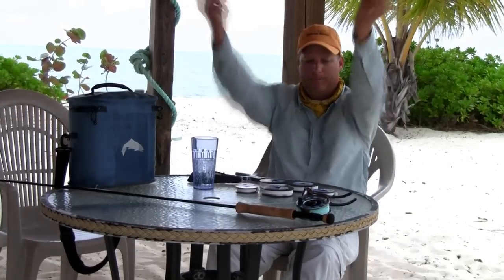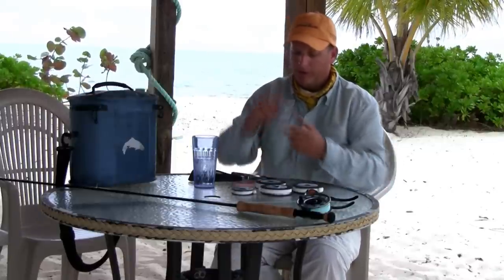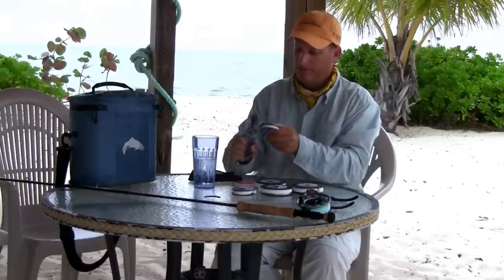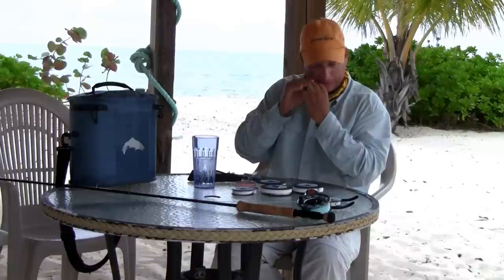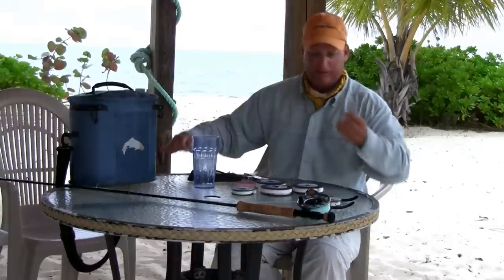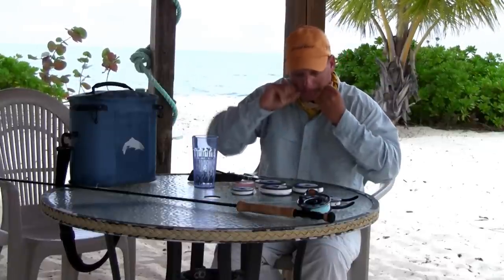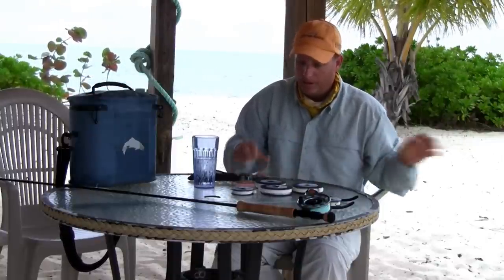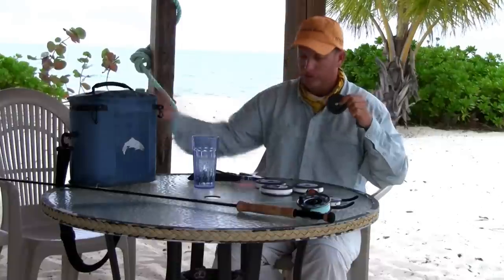Bonefish Leaders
Bruce Chard explains in detail how he constructs leaders for bonefishing - including materials, taper, knots and more.  Lots of great info here!